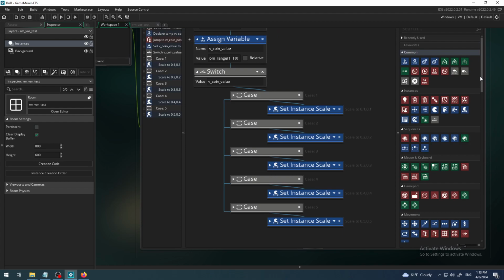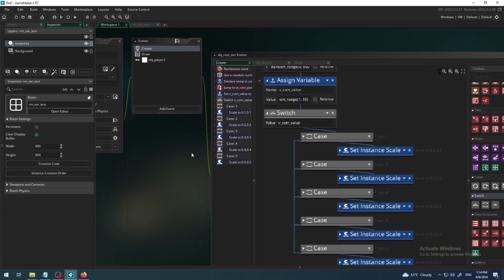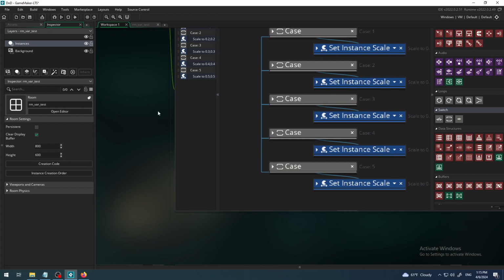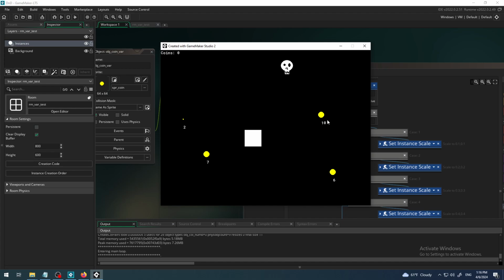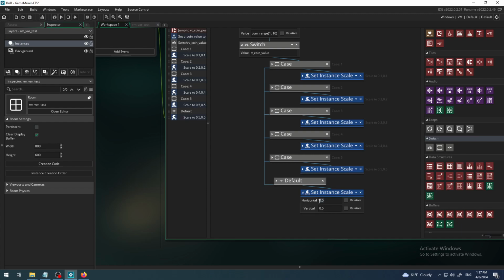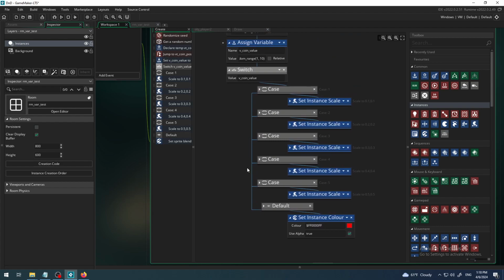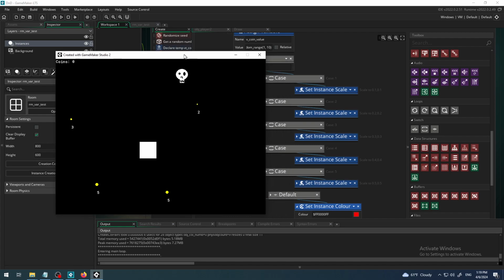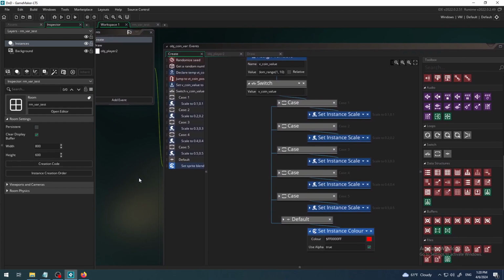Default - GameMaker GML Visual